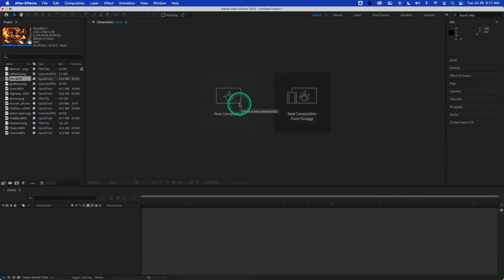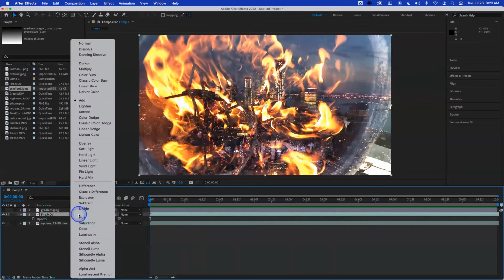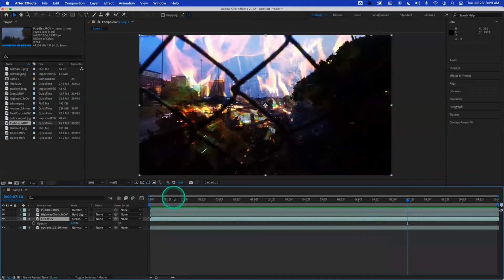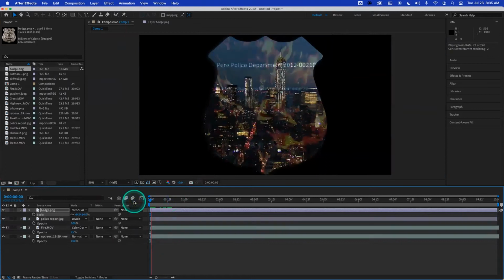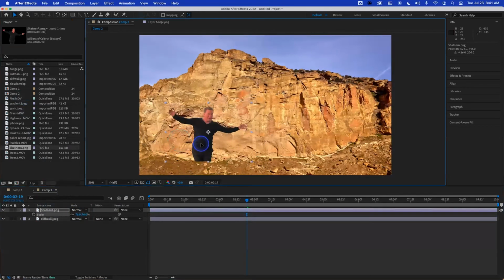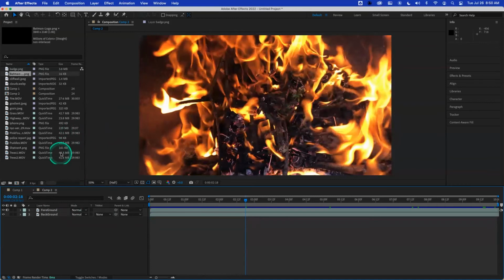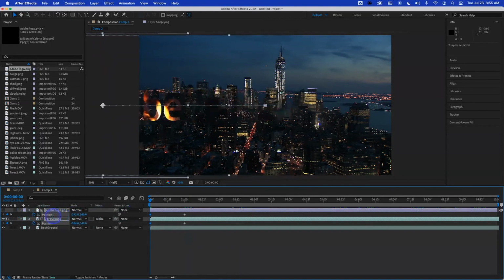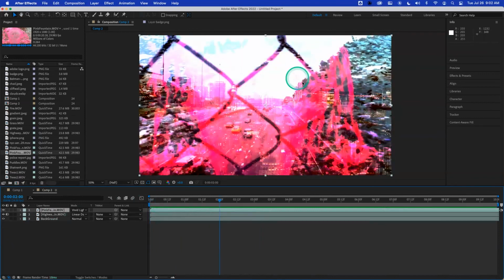After Effects Lesson 4 - Blending Modes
New lesson on After Effects, learning about blending modes and track mattes.  Enjoy!